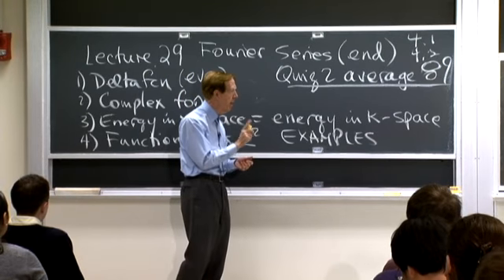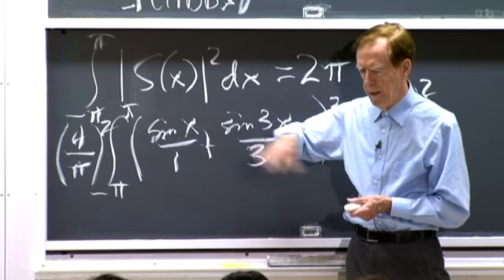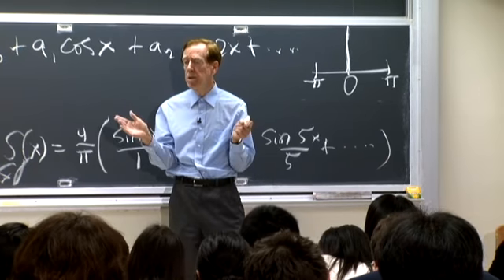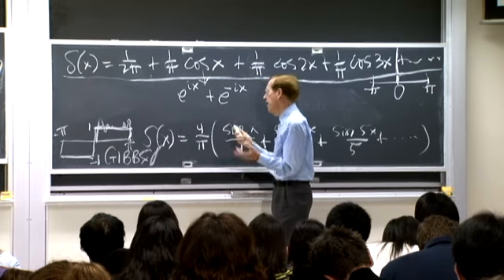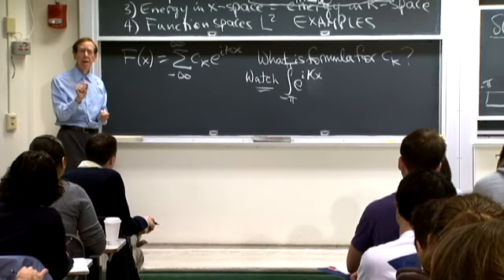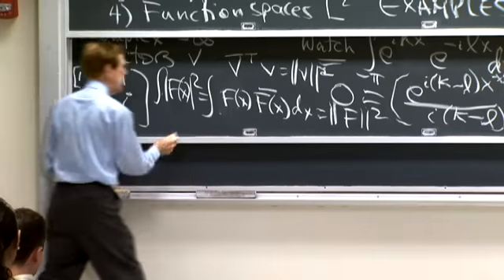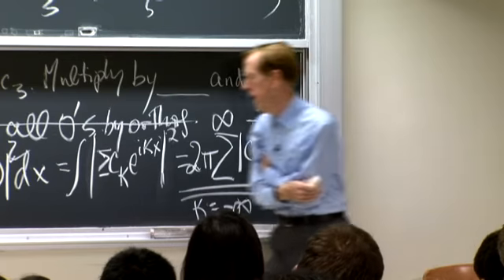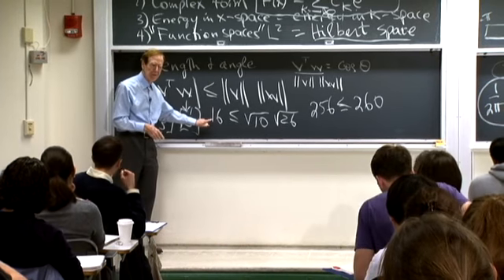Lec 29 | MIT 18.085 Computational Science and Engineering I, Fall 2008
Lecture 29: Fourier series (part 2)